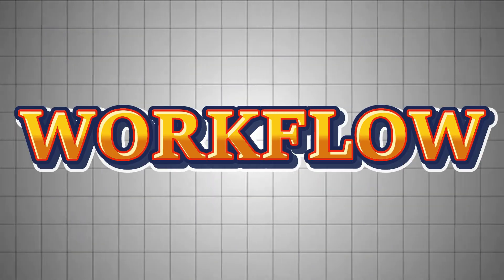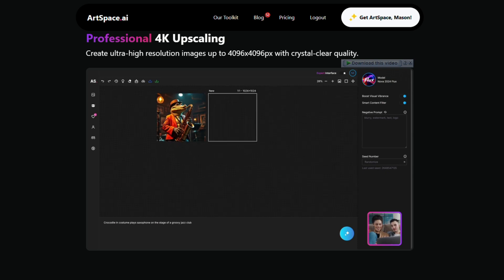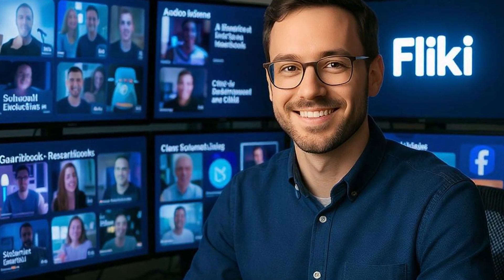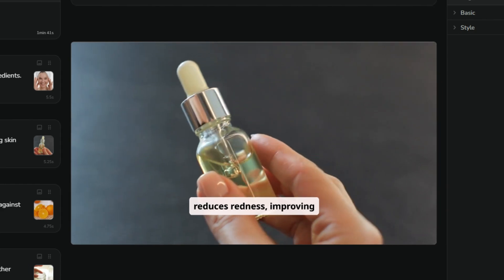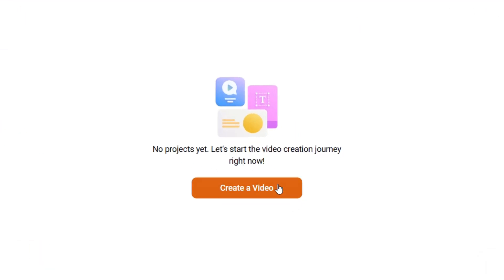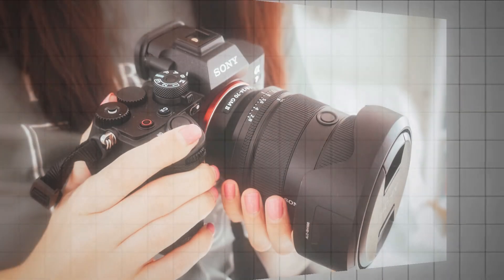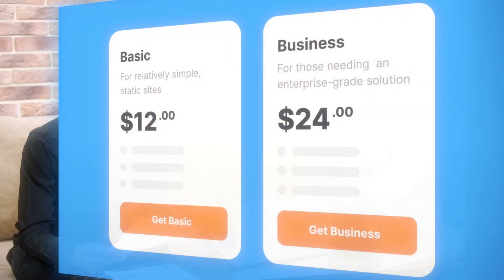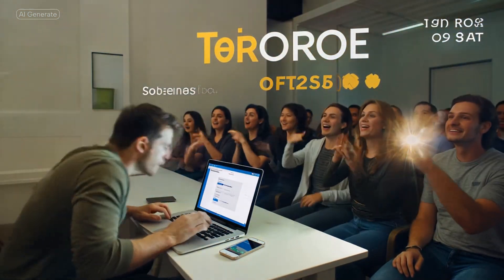Easy Pinterest Tricks That Get Tons of Clicks Fast with 3 AI tools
Want to boost your social media marketing? Learn how to create Pinterest pins with ai tools! This video will show you how to use artificial intelligence for pinterest marketing and content creation.